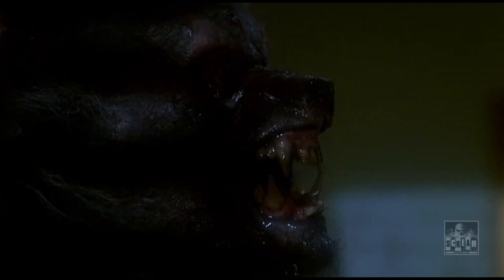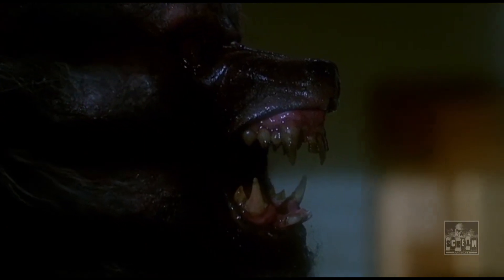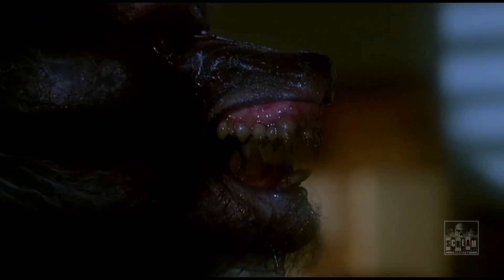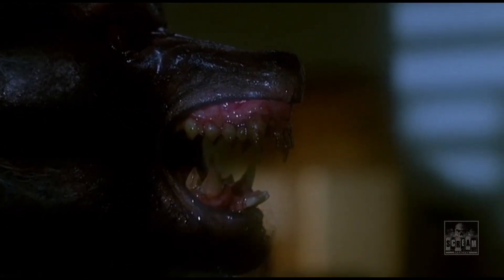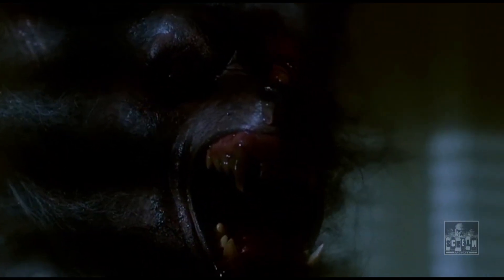The Howling - Exclusive Clip from UK Blu-ray 'Cut to Shreds' Featurette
Please watch our newest episode: "HAUS OF HORROR Season 1 Episode 3: Shy Snider"
Watch a clip from the "Cut to Shreds" featurette on StudioCanal's UK Blu-ray, which offers an editor's perspective on Rob Bottin's legendary effects work.

Film Synopsis: After an intense confrontation with a serial killer, news anchor Karen White (Dee Wallace) is left traumatised and suffering from amnesia. In need of recovery, Karen takes refuge within "The Colony," a country retreat organised by her psychiatrist, Dr. Waggner (Patrick Macnee). But things at "The Colony" aren't as idyllic as they originally seem, and as blood-curdling screams break the midnight silence, Karen's memories slowly begin to come into focus.